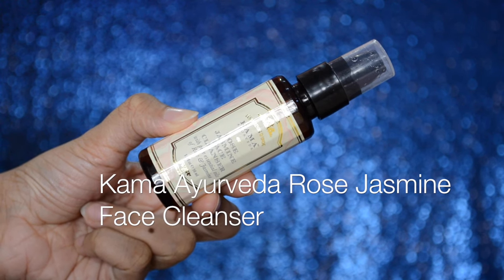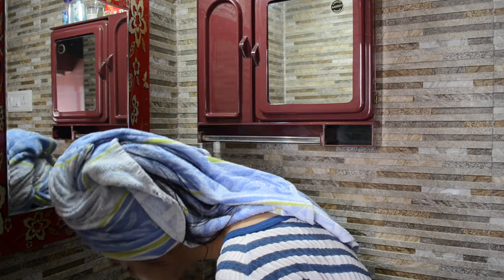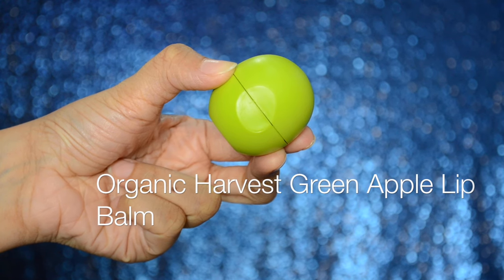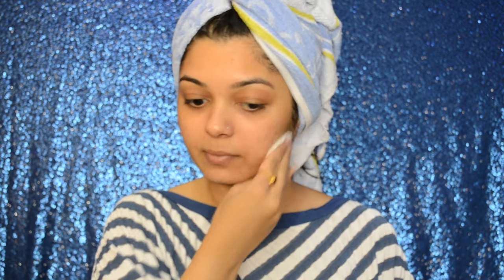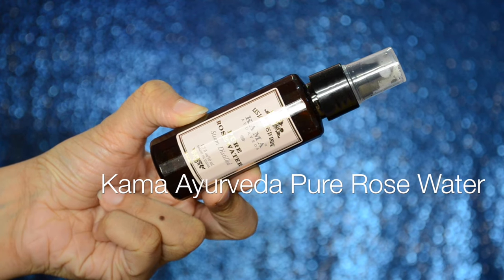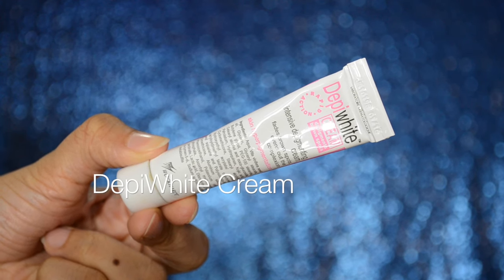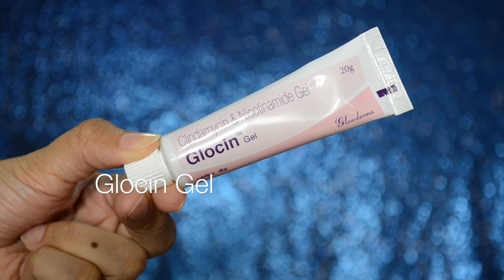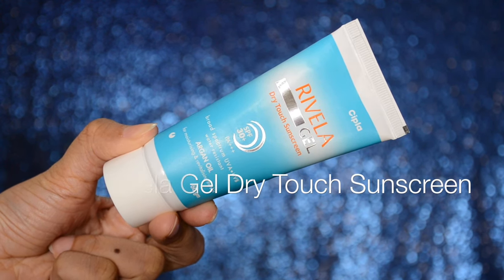My Morning SkinCare Routine!!!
Hey guys!!! In today's video i will be talking you through "My Current Morning Skincare Routine!!!"

*PRODUCTS MENTIONED IN THIS VIDEO:
Kama Ayurveda Rose Jasmine Face Cleanser.
Kama Ayurveda Mridul Soap Free Cleanser
Pixi Glow Tonic Exfoliating Toner
Kama Ayurveda Pure Rose Water
Organic Harvest Green Apple Lip Blam
DepiWhite Cream
Glocin Gel
Rivela Gel Dry Touch Sunscreen

*WHAT AM I WEARING:
Lipstick: "Stars" Lip pencil NUDE ROSE with "Chambor" Liquid Lipstick 401.
Eyeliner:PAC Cosmetics Auto Kohl.